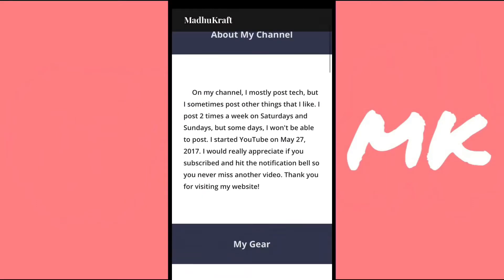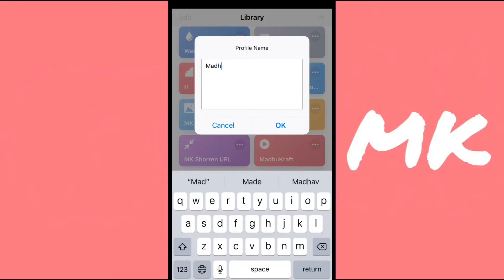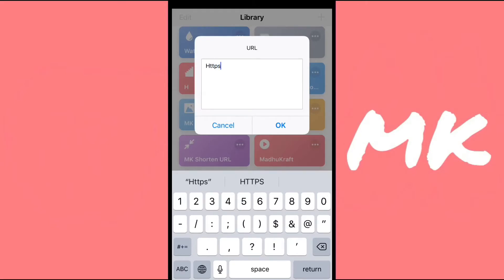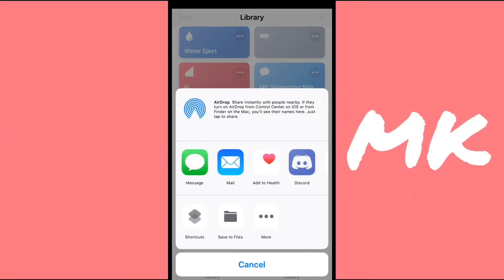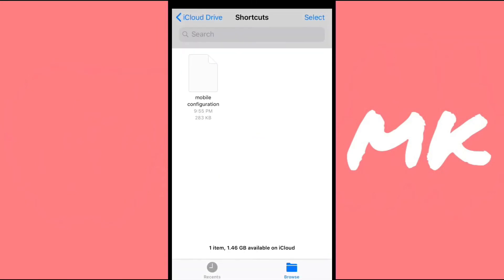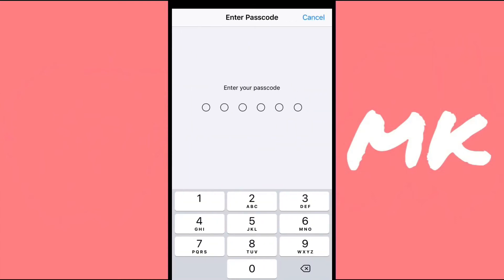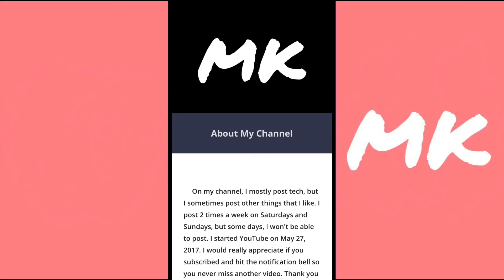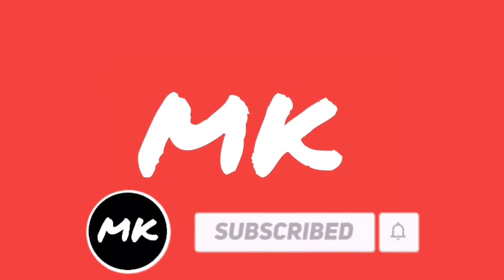How To Turn Websites Into Apps! iOS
How to turn a website into an app!

I post two times a week on Saturdays and Sundays on 1-2 pm. PDT.